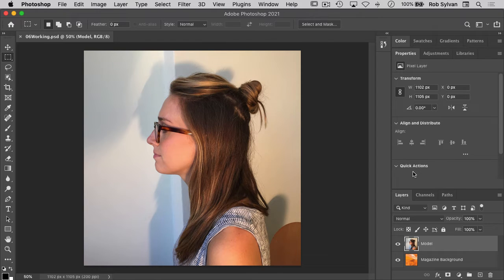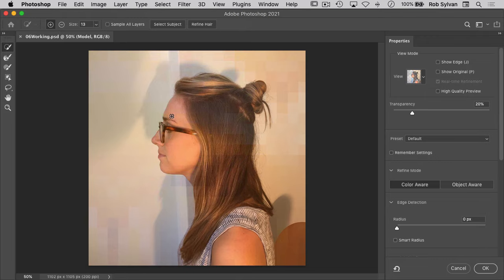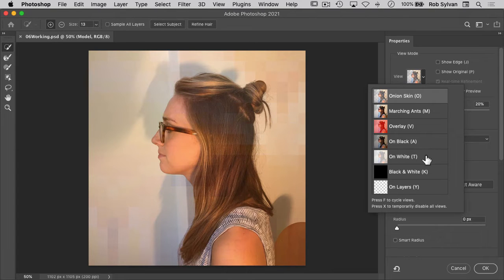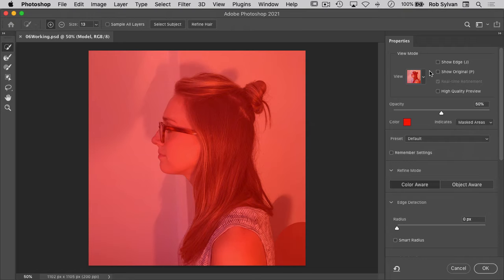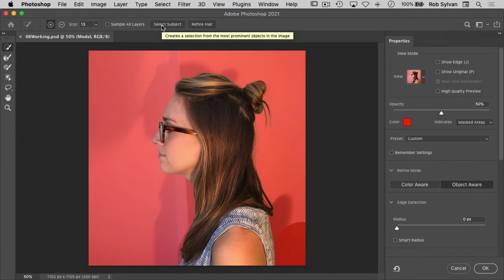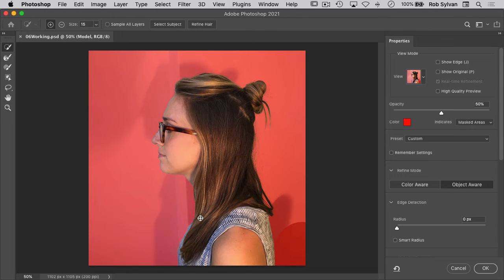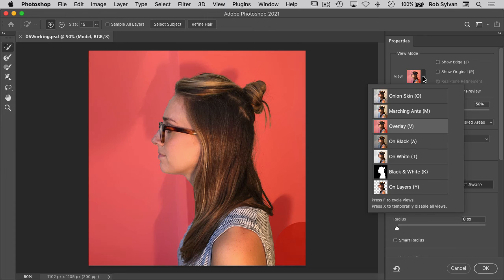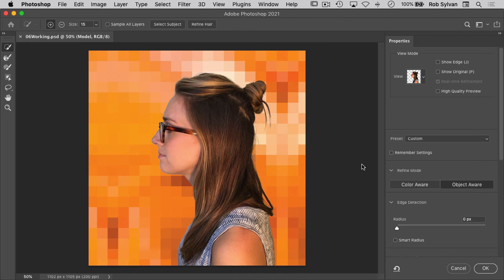c6 2 Select and Mask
00:00 With Model Layer selected - Select - Select and Mask
00:26 Click View menu to bring up different masks
00:55 In Options Bar - Click Select Subjects button
01:29 Use Quick Selection Tool to Add missed areas
01:32 Adjust brush size and use Quick Selection Tool
02:15 To undo added areas edit in "Subtract" mode or - Undo - Edit
02:43 View output in front of other layers -- View - On Layers